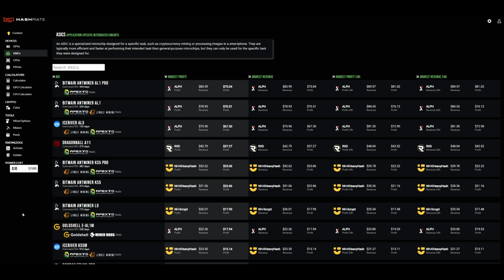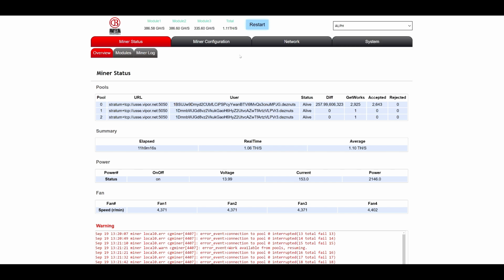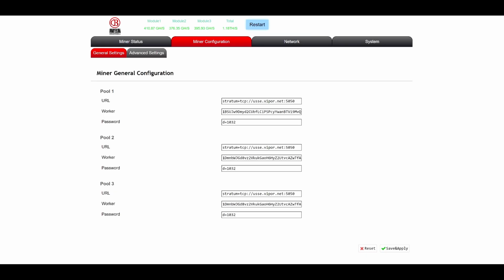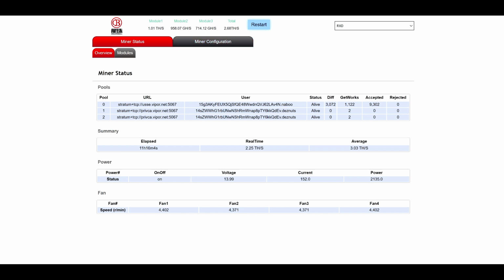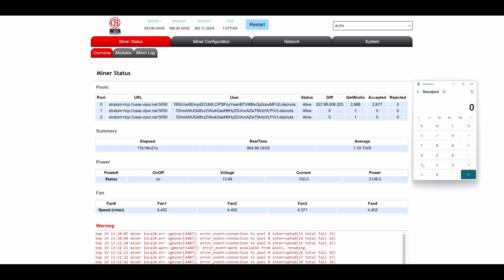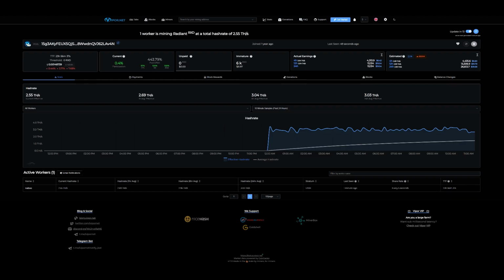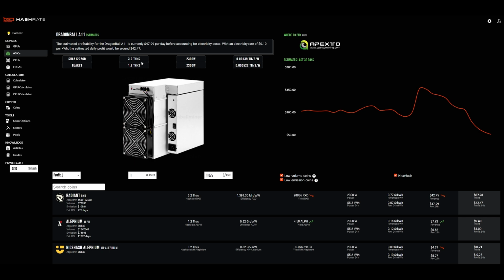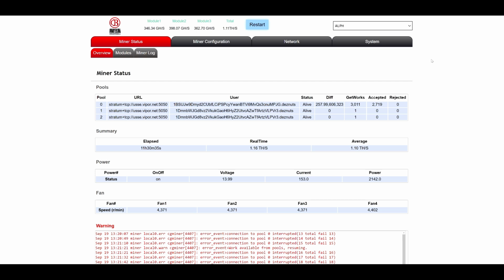DragonBall A11 - Setup & Review - 3 Boards - 2 coins?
Thanks to Vipor.net I was able to showcase the GUI on the Dragonball A11 and got a peak at the ASIC boards. It appears to have only 3 boards.  However both Alephium and Radiant appear to be mining on all 3 boards.  This might be the first true dual mining ASIC to accomplish that.